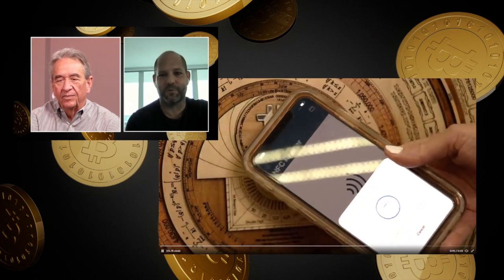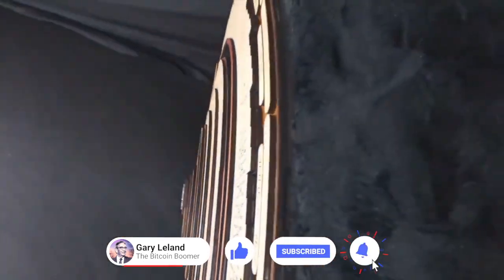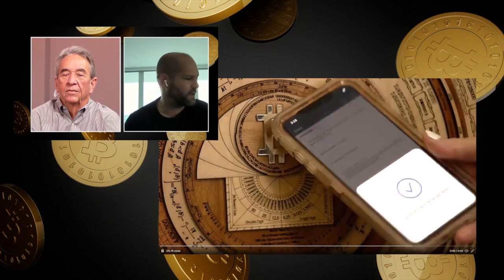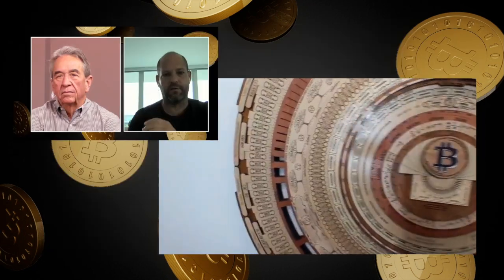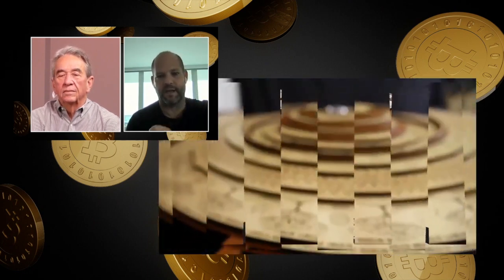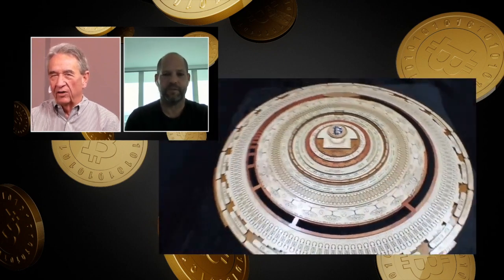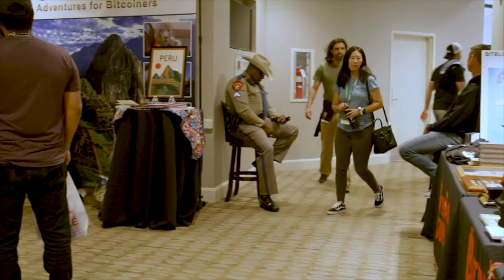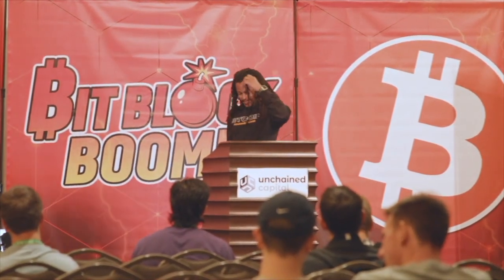Eric Weiss - The Bitcoin Full Node Sculpture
Eric Weiss talks about the Bitcoin Full Node Sculpture from Fractal Encrypt

MUST HAVE LINKS - The following are a must have for Bitcoiners.

► Swan Bitcoin
Install Swan Bitcoin on your phone, create an account and start DCAing bitcoin today.

► OSHI App
Install OSHI on your phone to find local stores and restaurants that accept bitcoin.

► Strike App
Install Strike on your phone to create an account and receive $5

► Lolli
Earn $5 on signup and bitcoin rewards when you shop at 10,000 plus stores.

THIS IS A BITBLOCKBOOM PRODUCTION.